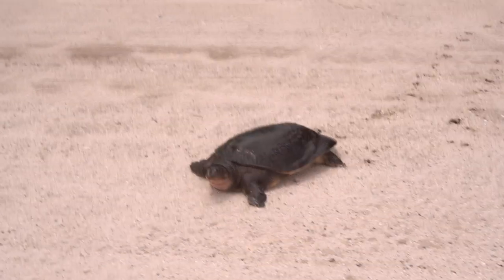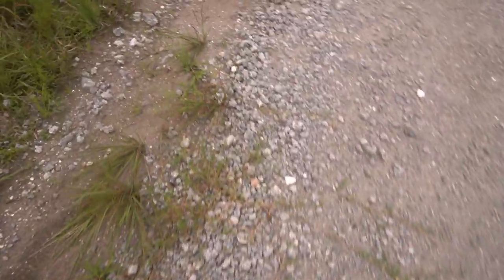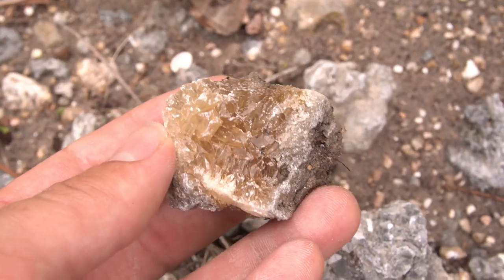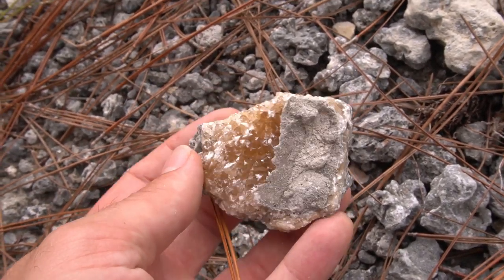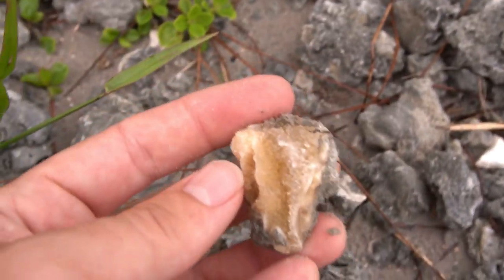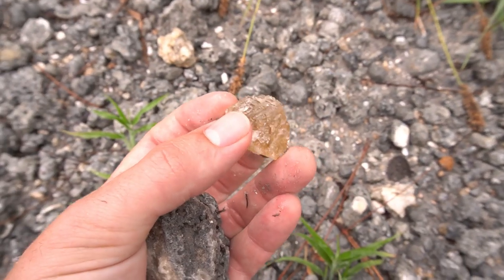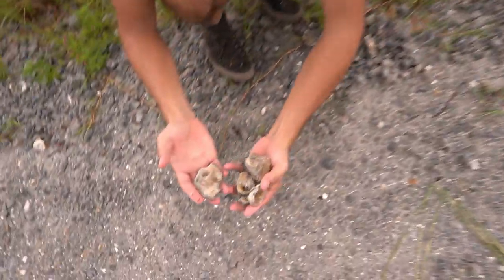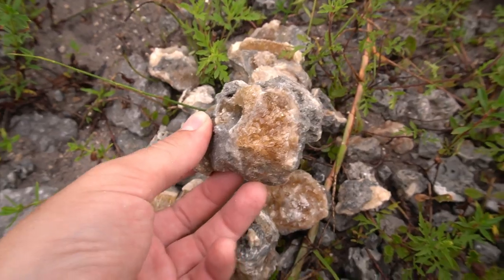Crystal Hunting in Florida - We Found Fossil Shells Filled with Calcite Crystals!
In  this video I was lucky enough to find something most people don't associate with Florida... CRYSTALS!  My friend Derek invited me out to check out some spots where he finds incredibly beautiful calcite clams and other shells. These calcite crystals grew inside the hollow cavities inside shells during fossilization. I hope you all enjoy the video as much as I enjoyed finding them!